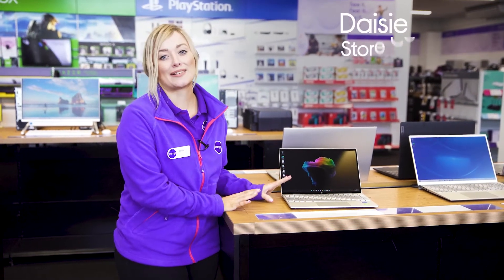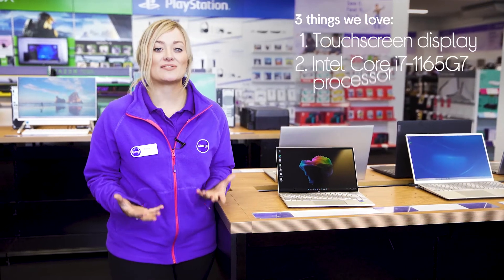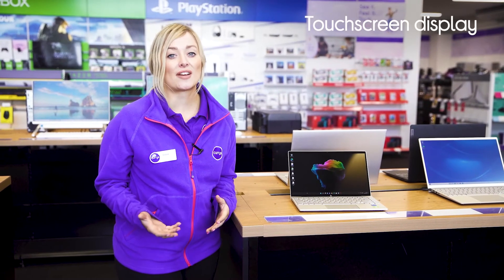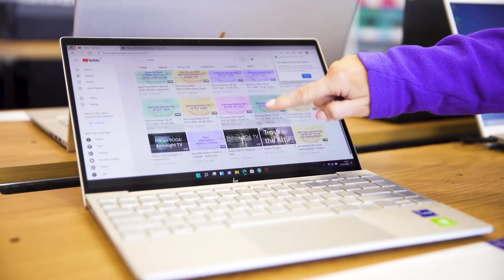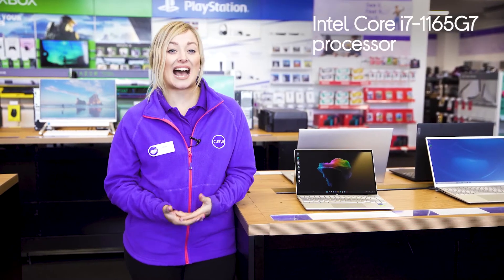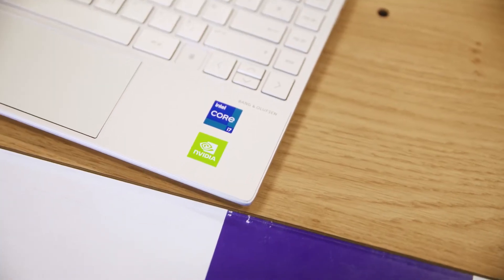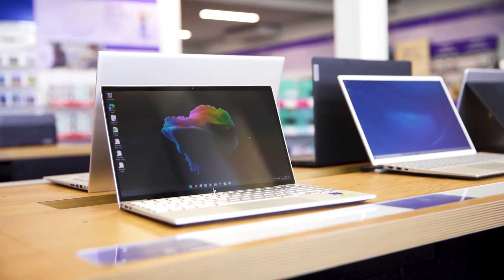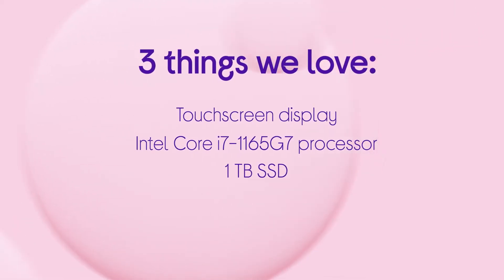HP ENVY 13-ba1565sa 13.3" Laptop - Intel® Core™ i7, 1 TB SSD, Silver - Quick Look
SHOP the HP ENVY 13-ba1565sa 13.3"" Laptop - Intel® Core™ i7, 1 TB SSD, Silver

Learn more about the HP ENVY 13-ba1565sa 13.3"" Laptop - Intel® Core™ i7, 1 TB SSD, Silver.